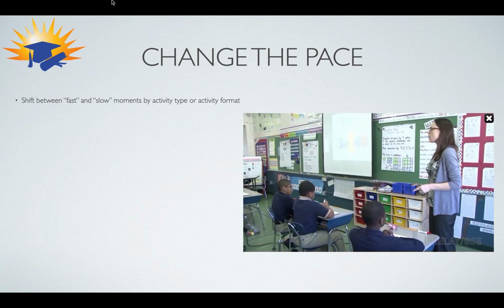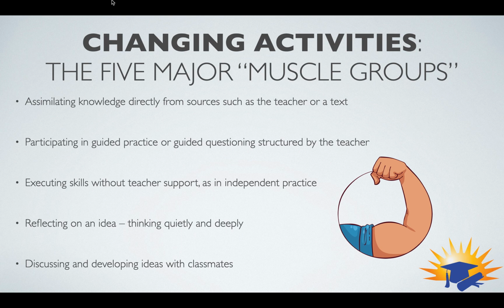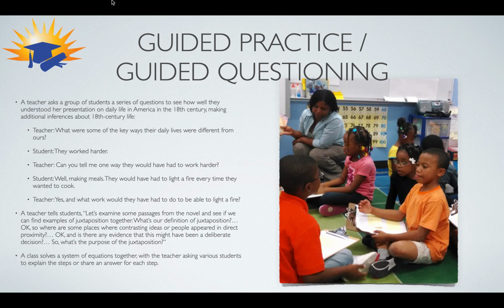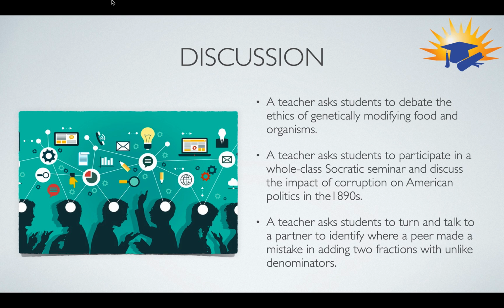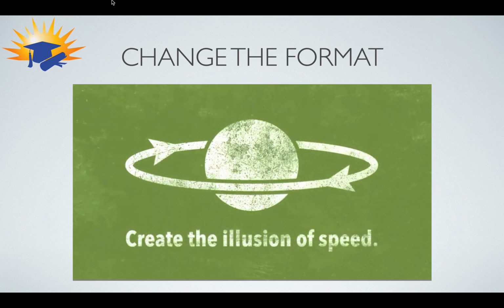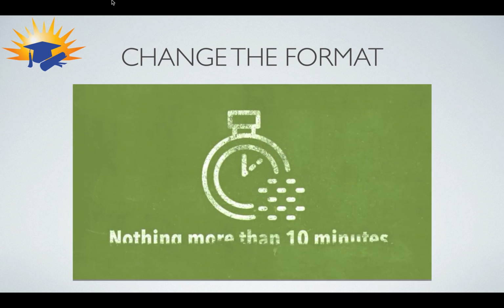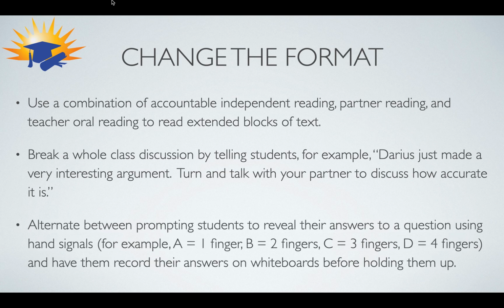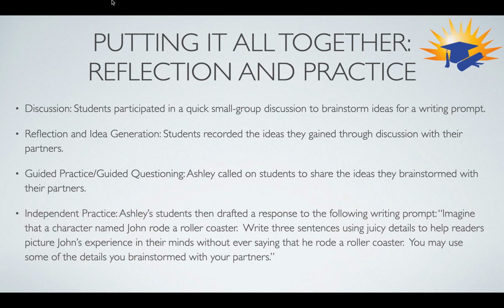Change the Pace -- Accelerated Learning technique: Urgency -- video PD module